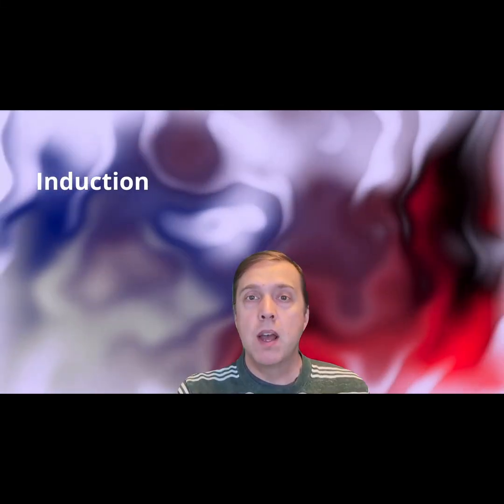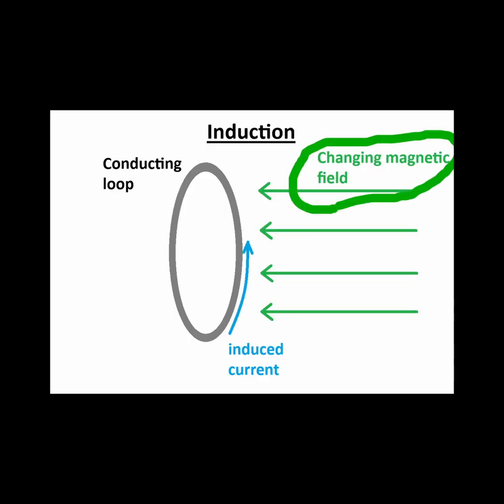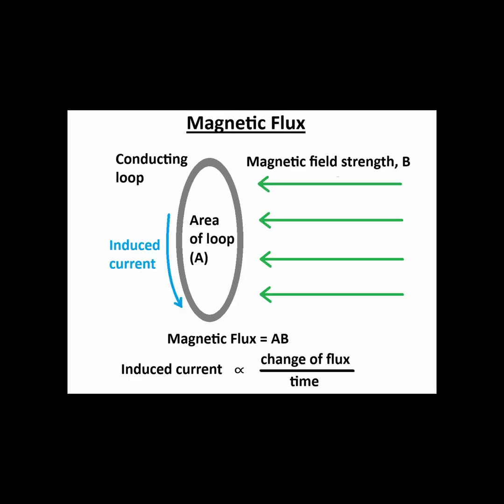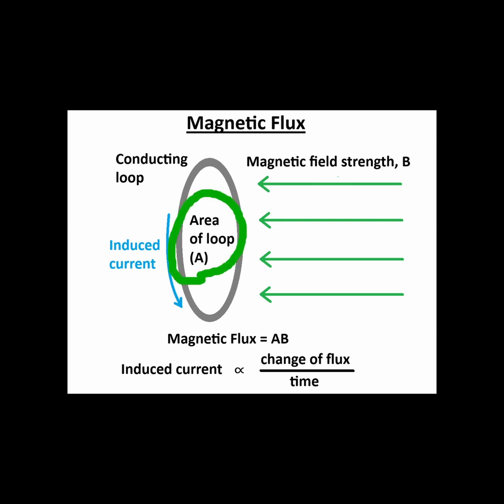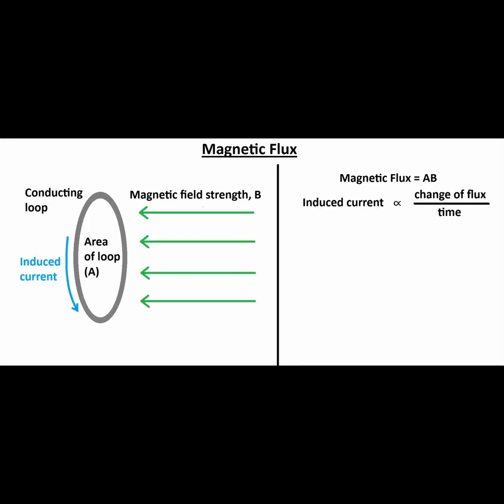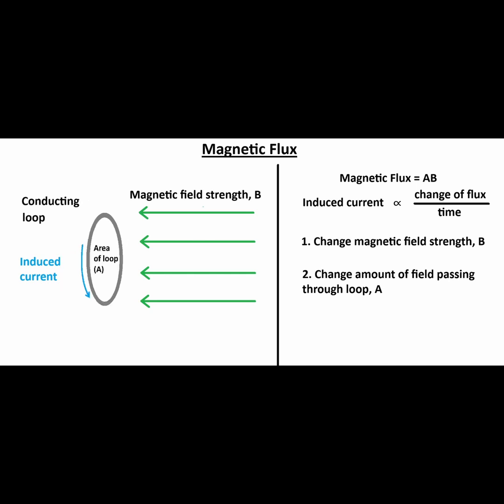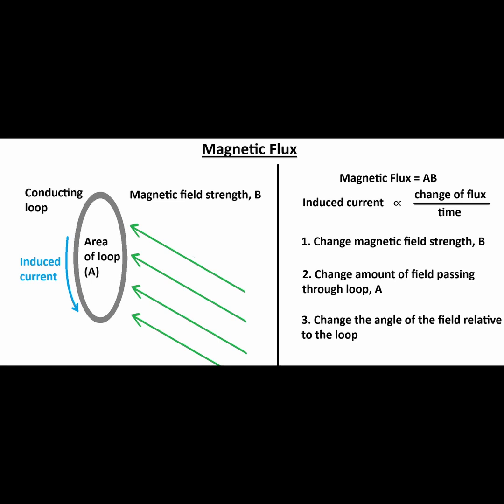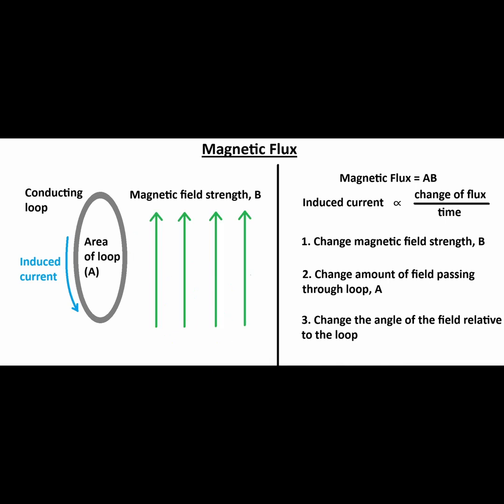Induction Fundamentals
A current in a loop is induced if there is a changing magnetic field passing through the loop. It’s also not the amount of magnetic field passing through the loop that matters, but rather, the rate of change of that magnetic field. We can define a quantity called magnetic flux, which is the amount of magnetic field passing through an area, like the interior of a loop. For example, the amount of magnetic field passing perpendicularly through a loop is equal to the magnetic field strength, B, times the area of the loop, A. The size of the induced current is then proportional to the rate of change of the magnetic flux per unit of time.

There are three main approaches to modifying the magnetic flux to produce an induced current. First, we can explicitly change the magnetic field strength passing through the loop. Second, we can change how much of the magnetic field passes through the loop. This can be done by physically changing the size of the loop, or redirecting how much of the magnetic field goes through the loop. Third, we can change the angle by which the magnetic field passes through the loop. A narrower angle will make the area appear very small relative to the field lines passing through. If the magnetic field is in parallel to the face of the loop, that’s equivalent to having no magnetic field entering the loop.